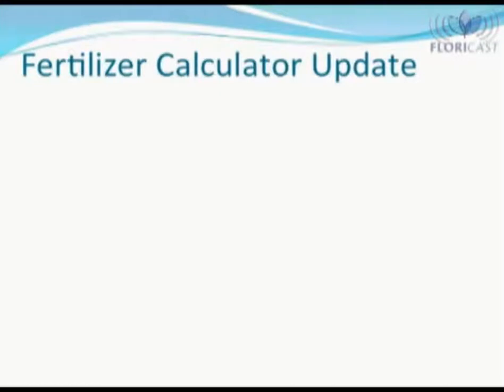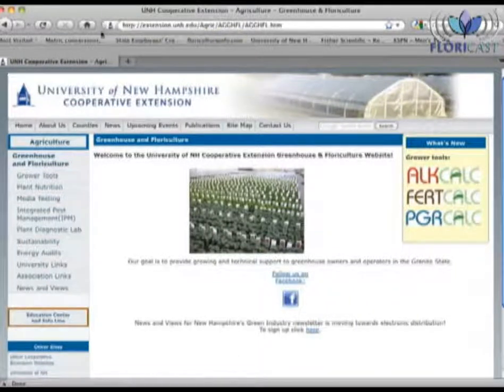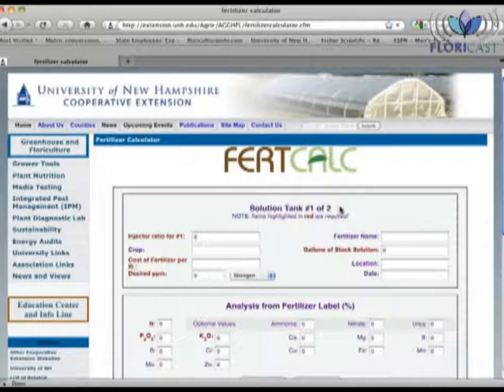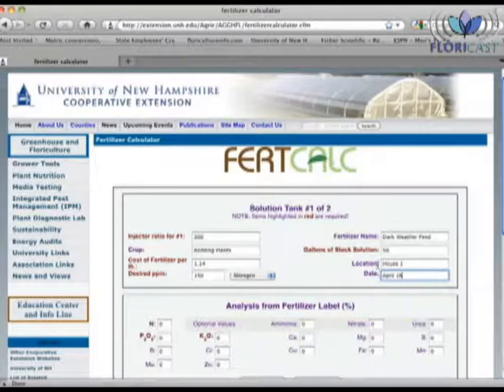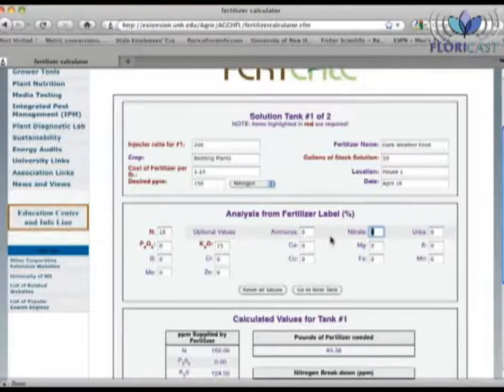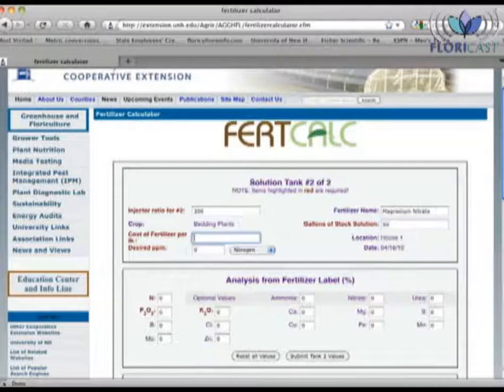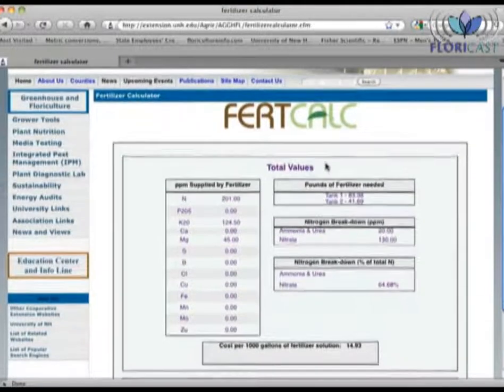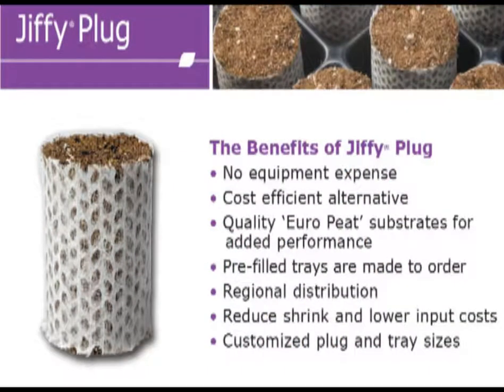Fertilizer Calculator Update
A new version of an old fertilizer calculator is now available. Brian Krug walks us through the FertCalc tool and shares its benefits. Visit GGTV Channel 2 for more episodes of FloriCAST at GreenhouseGrower.com/GGTV.